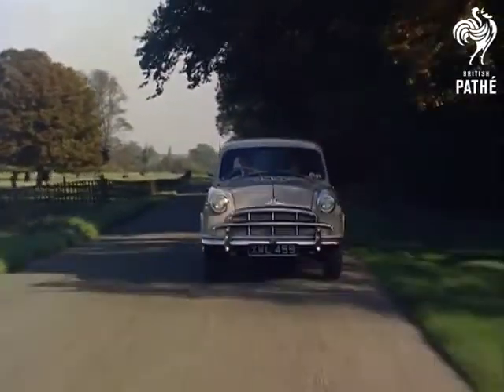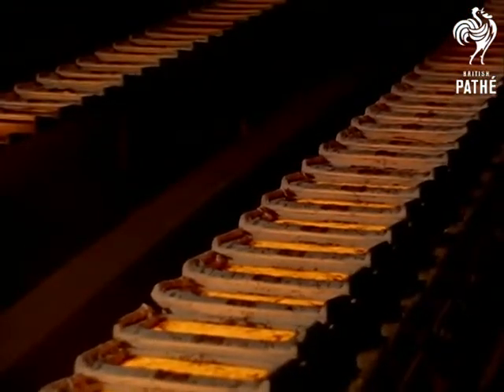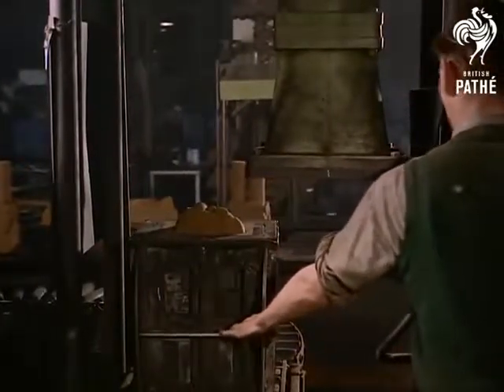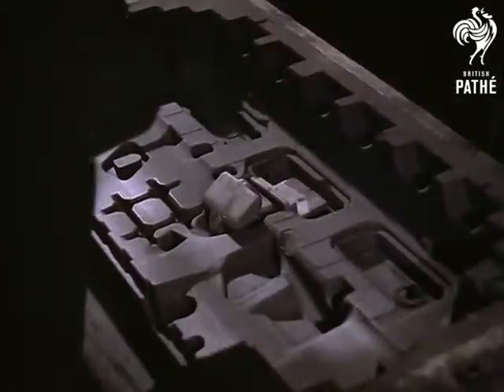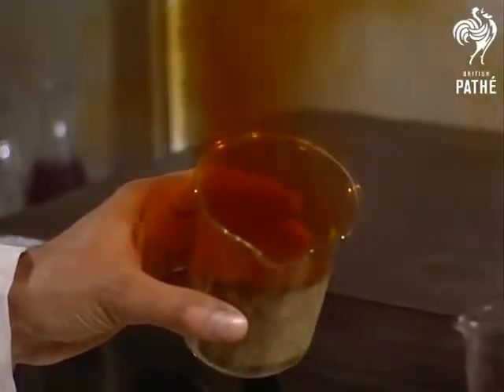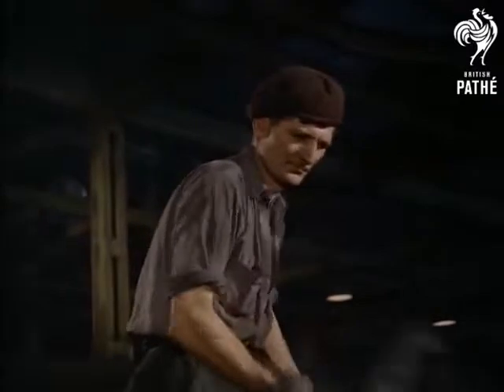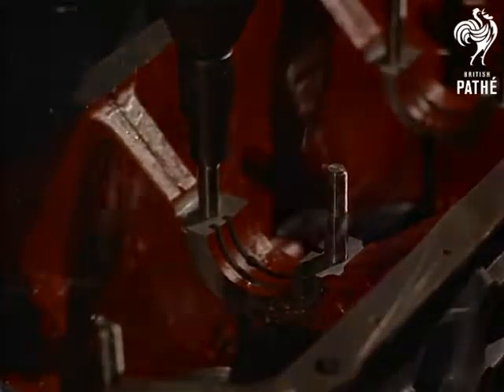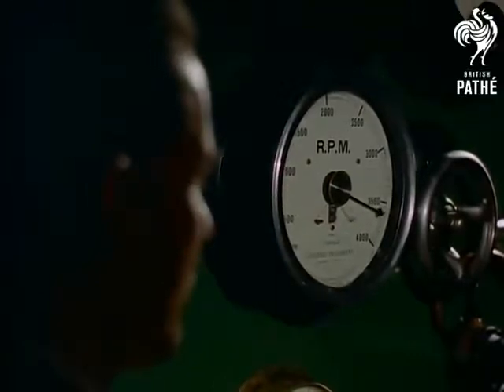Magic In Metal 1969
From the British Motor Corporation Ltd (BMC).